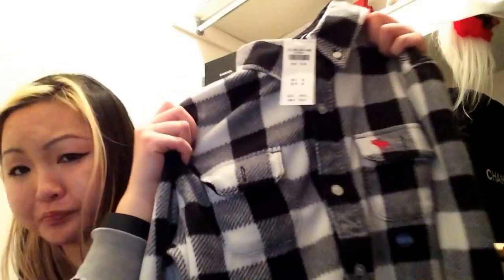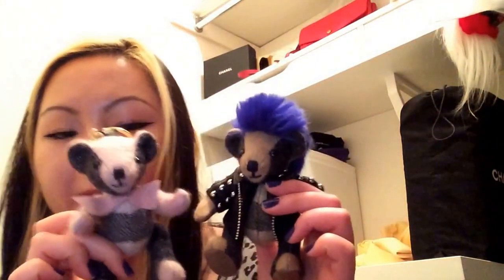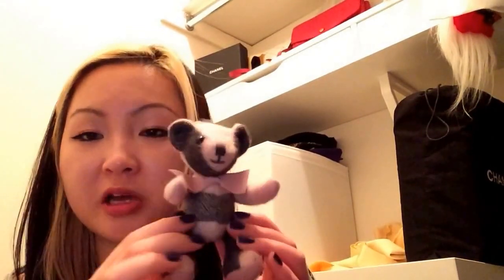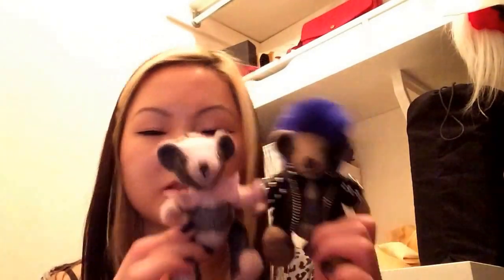Last 2015 Lux haul! (Chanel and Burberry)